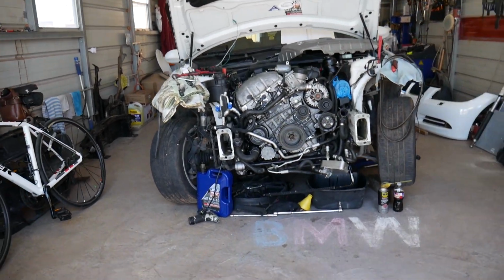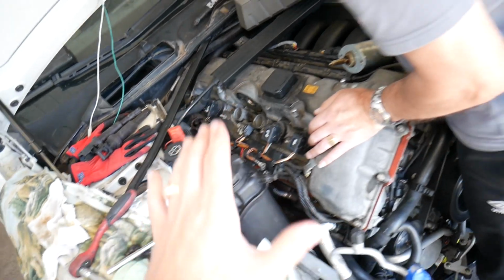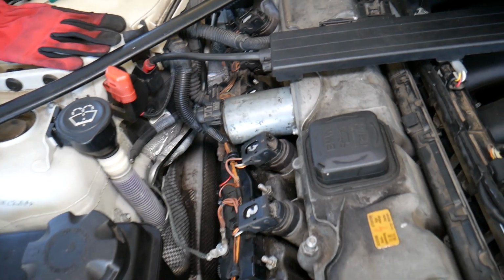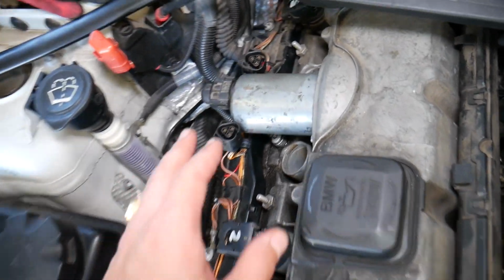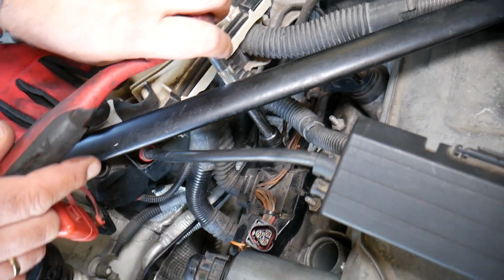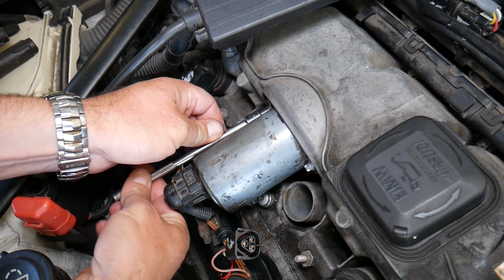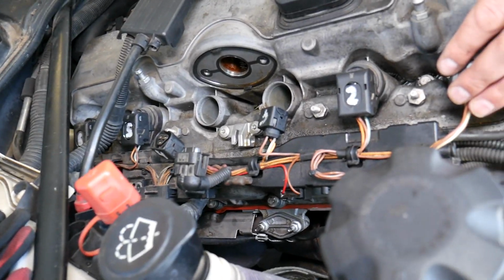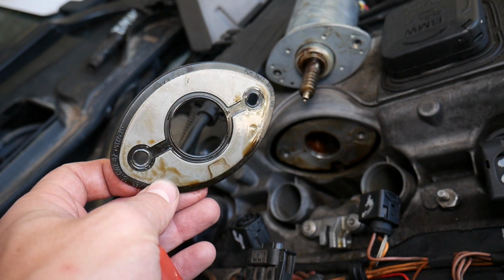VALVETRONIC MOTOR GASKET REPLACEMENT BMW X3 X1 E83 E84. VALVETRONIC LEAKING OIL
If you have BMW X3 or BMW X1 and you need to replace the valvetronic motor gasket because the valvetronic motor gasket is leaking oil in your valve cover, we will explain how to do that. We demonstrated how to replace the valvetronic motor gasket on BMW N52 engine that has been used in multiple years BMW X3 and BMW X1 and other models.
This video may be helpful on:
2003 BMW X3 Valvetronic Motor Gasket Replacement. Oil Leak
2004 BMW X3 Valvetronic Motor Gasket Replacement. Oil Leak
2005 BMW X3 Valvetronic Motor Gasket Replacement. Oil Leak
2006 BMW X3 Valvetronic Motor Gasket Replacement. Oil Leak
2007 BMW X3 Valvetronic Motor Gasket Replacement. Oil Leak
2008 BMW X3 Valvetronic Motor Gasket Replacement. Oil Leak
2009 BMW X3 X1 Valvetronic Motor Gasket Replacement. Oil Leak
2010 BMW X3 X1 Valvetronic Motor Gasket Replacement. Oil Leak
2011 BMW X1 Valvetronic Motor Gasket Replacement. Oil Leak
2012 BMW X1 Valvetronic Motor Gasket Replacement. Oil Leak

► Valvetronic Motor
► Valvtronic Motor Gasket
► Reverse Torx Socket Set
► Torx Socket Set